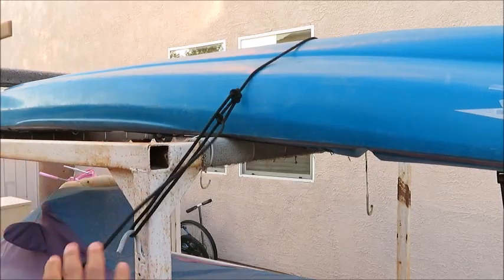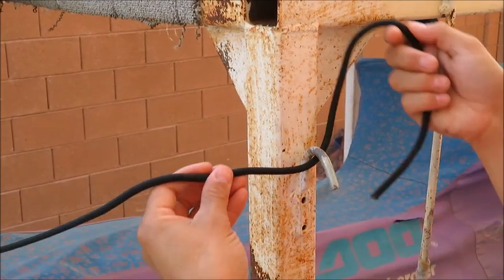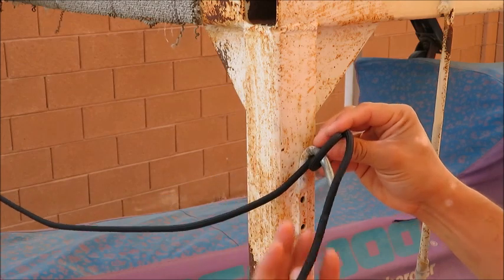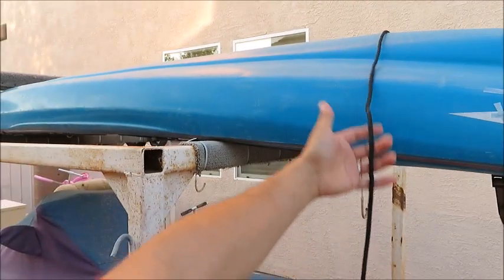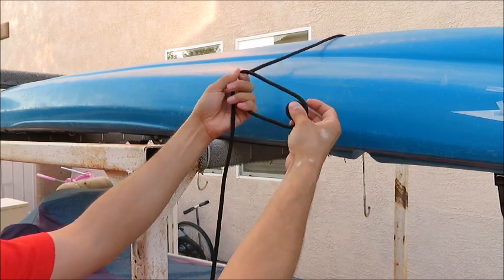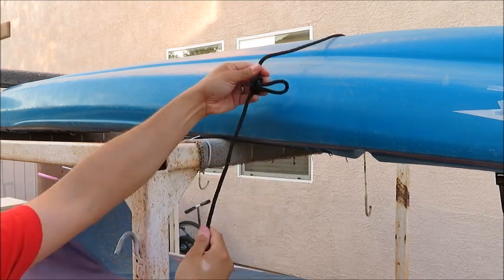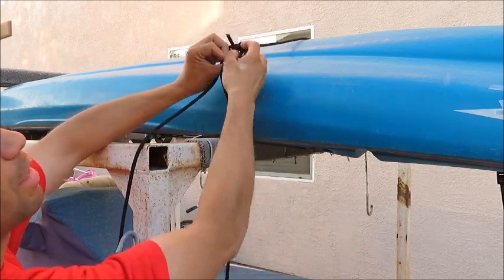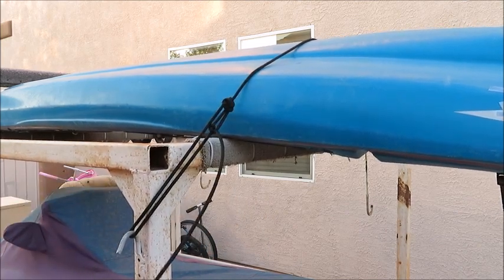Automatic Trucker's Hitch Full Tutorial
This version of truckers hitch automatically locks in the tension you pull. Follow it up with a half hitch for safety sake.

Knots shown are:
Anchor - Ring Hitch
Loop - Alpine Butterfly
Hitch - Blackwall Hitch